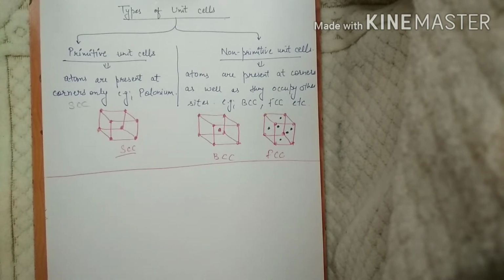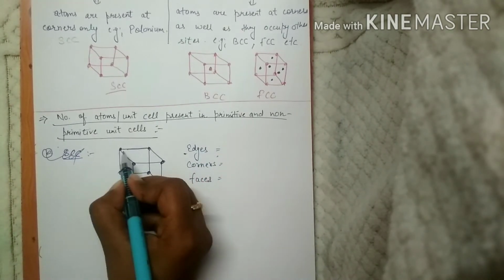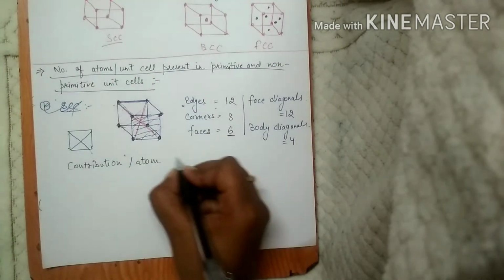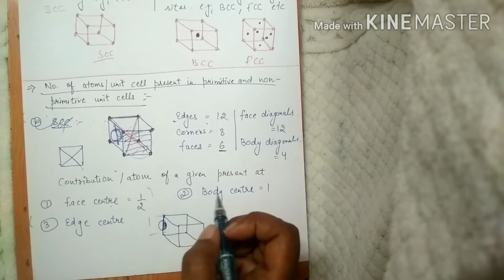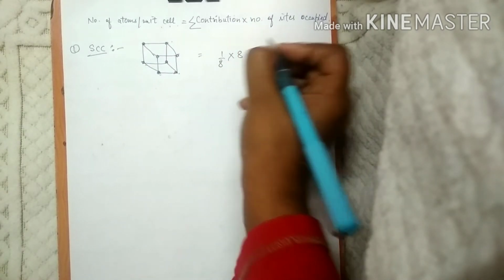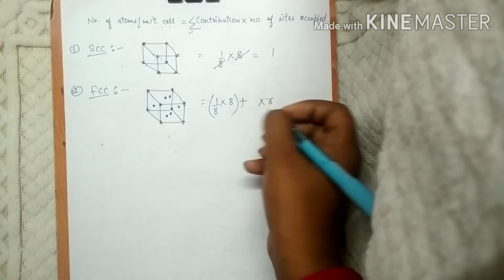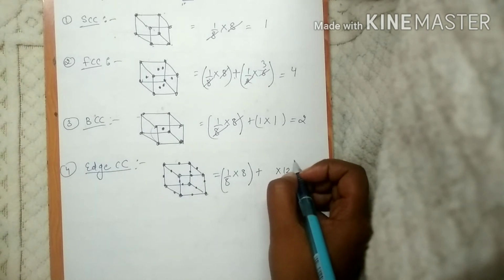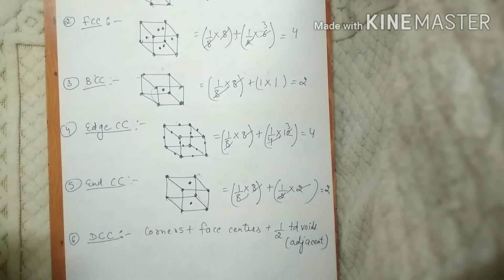Solid State|Classification of unitcell|Primitive unitcell|Non primitive|CSIR NET|GATE|IIT JAM|Part 2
Solid State|Classification of unit cell|Primitive unitcell|Non primitive|CSIR NET|GATE|IIT JAM|Part 2
1) Classification of unit cell
2) Calculation of number of atoms per unit cell in primitive and non primitive unit cells